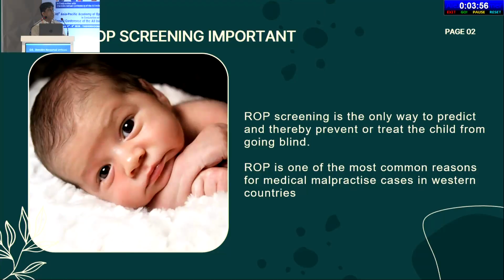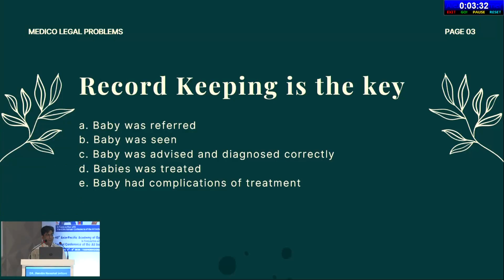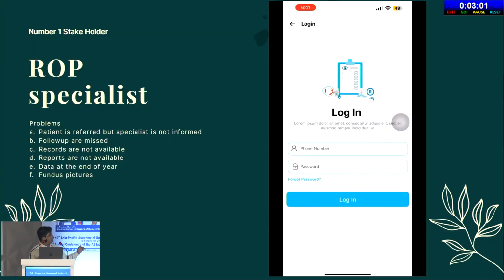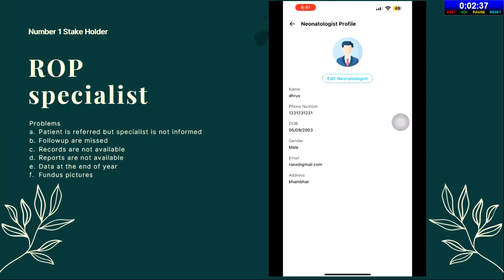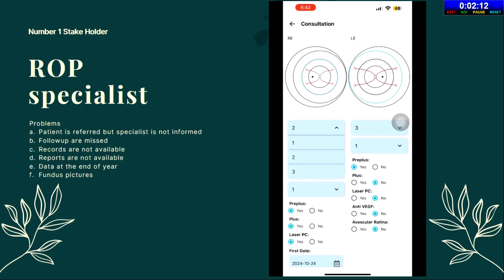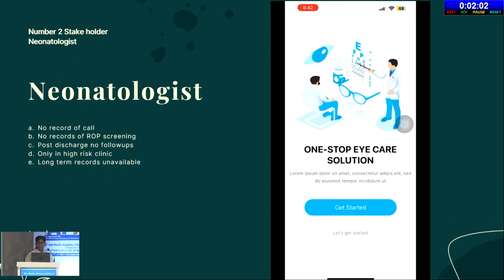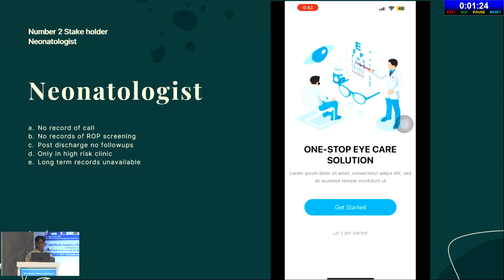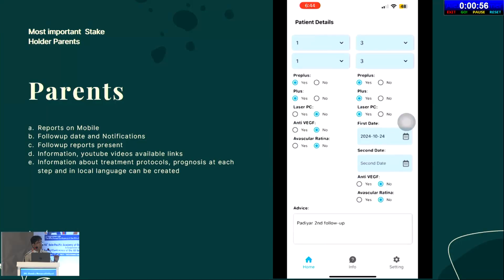AIOS2025 AT12 Retinopathy of Prematurity on Mobile